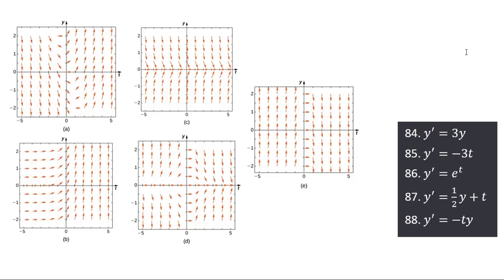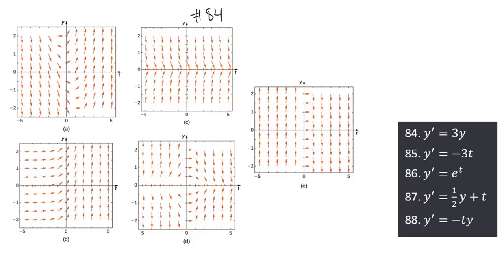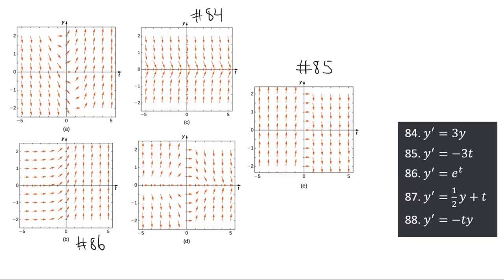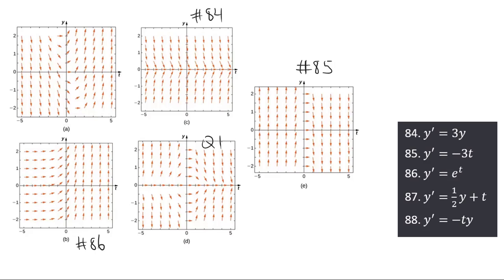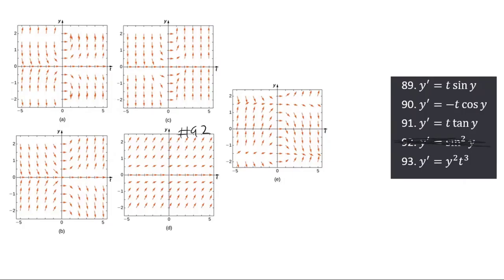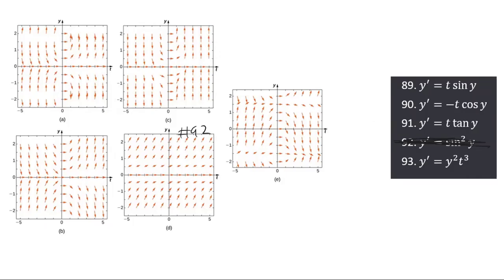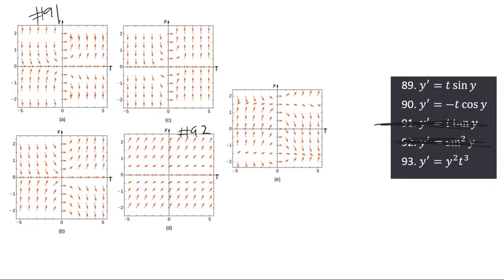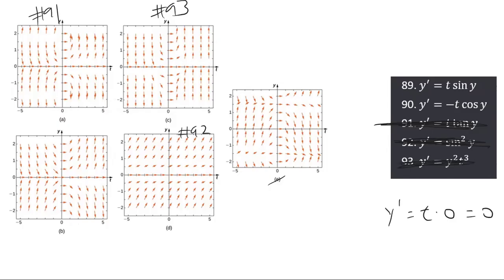[AP Calculus] Another slope field matching practice